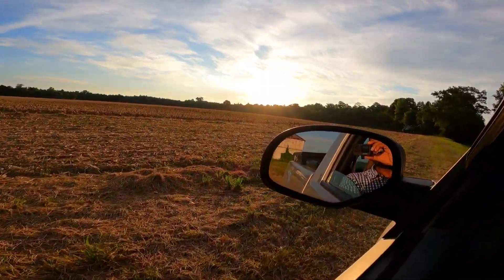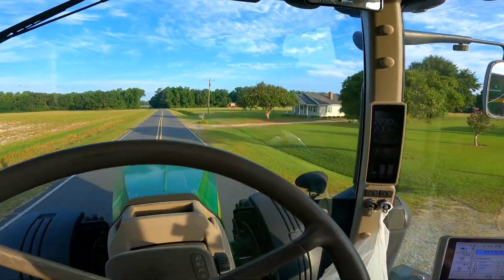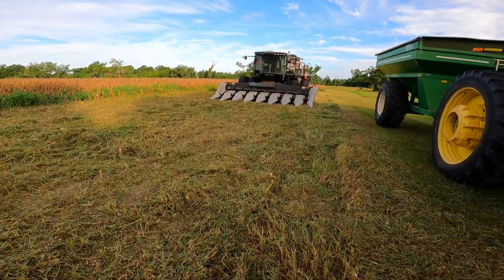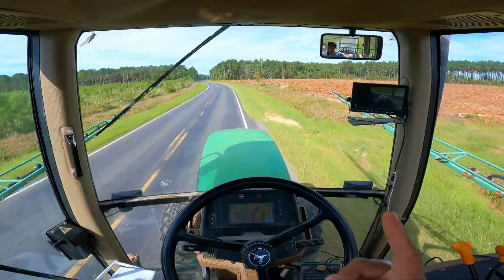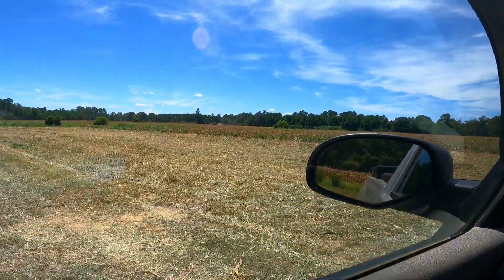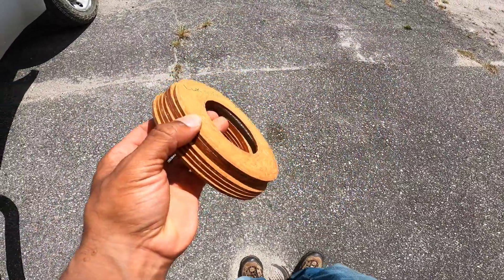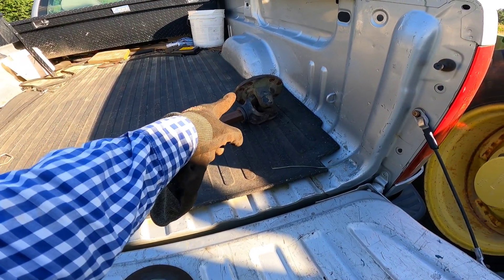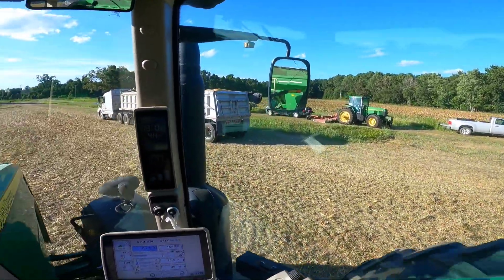Things Have Taken A Bad Turn! 2022 Corn Harvest!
Hey Hey! Whats Up You Guys! So We're Getting Moved To A New Farm! I Guess We'll See How Things Unfold Here! I Hope You Enjoy Watching! You Guys Stay Blessed! Keep Encouraged! And As Always!! We'll See Ya! In The Next One!!

You Can Get Your Merch🦫🚜⛏ Here! God Bless!